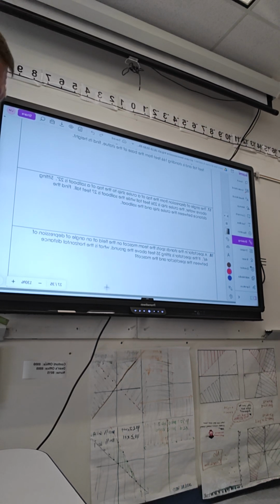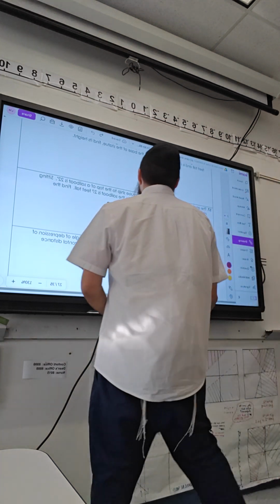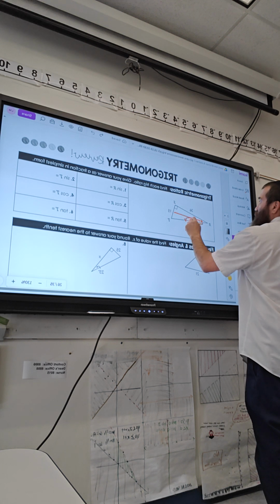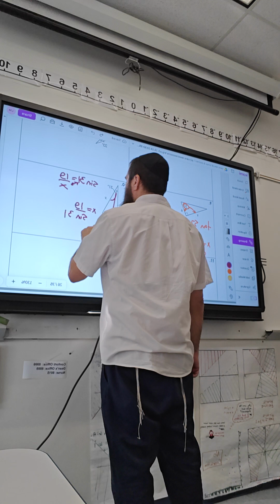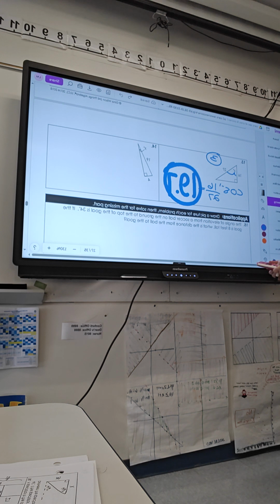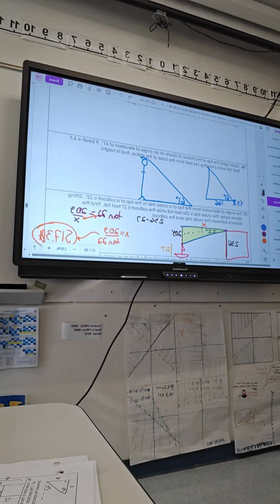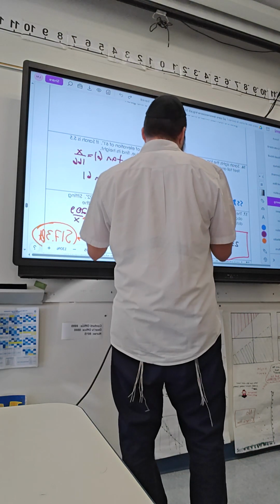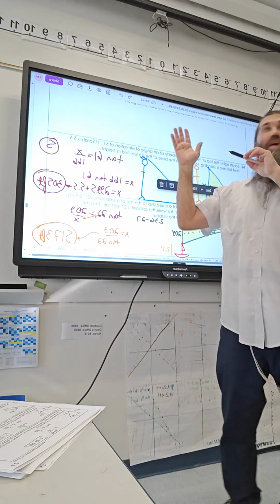Trig review for quiz 8-2